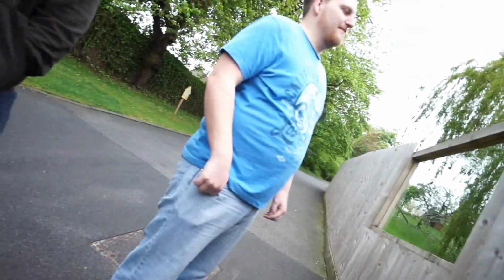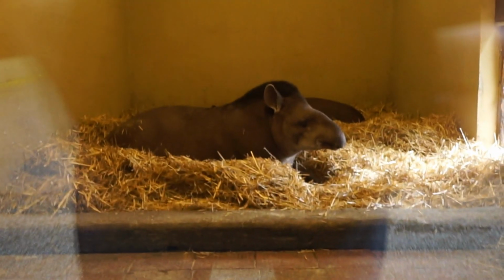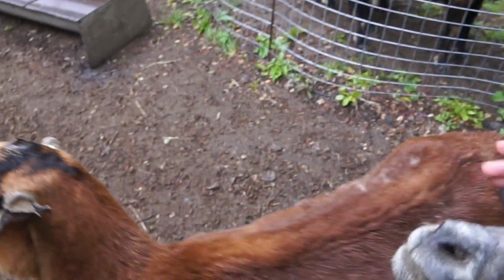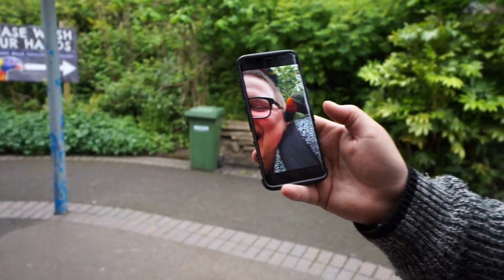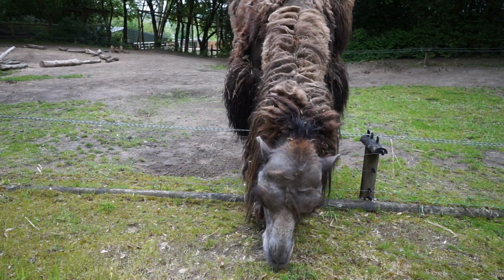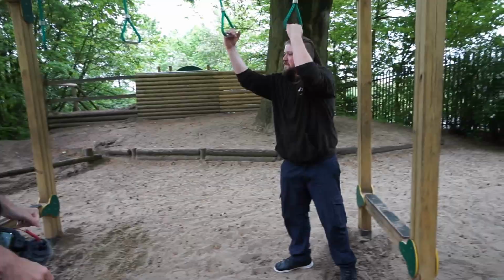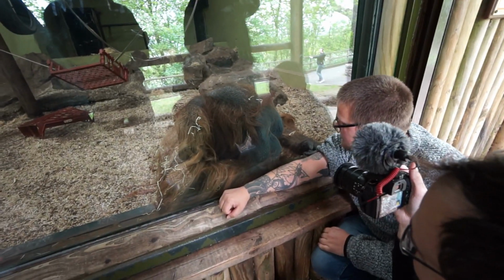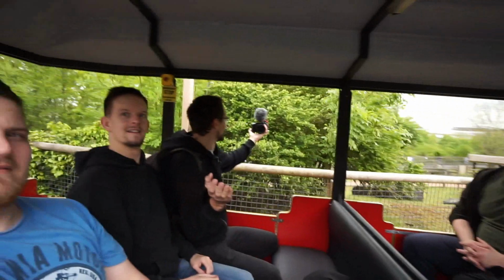Taking The Dark Den to Dudley Zoo - Birds Poop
We had a great day filming this!  If you're interested in visiting the Zoo you can find a link to their website here. I'm sure they'd appreciate your visit and support.

Also please check out Dan and Stefan's page, they are planning some cool trips in the future that I'll be going on, you should look into it and join us. I'd really appreciate it.
TarantulaDan
Stourbridge
DY89GR

The British Tarantula Society - Check them out & show support!

Invert Shows UK - Amazing shows for animals lovers!

Venomous Visions - Centipede speciallist!

Create content and want to get partnered? Look no further!

Fancy a game?
My XBONE and Nintendo Switch - TarantulaDan
MY PSN - SulleyGSXR